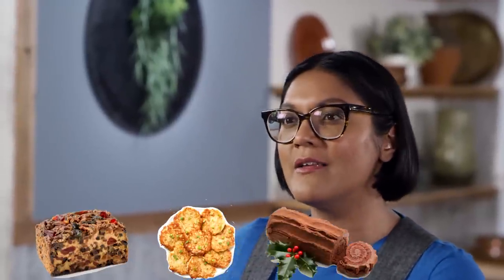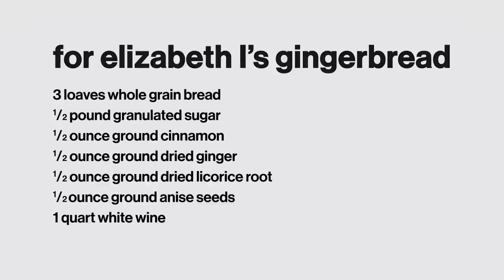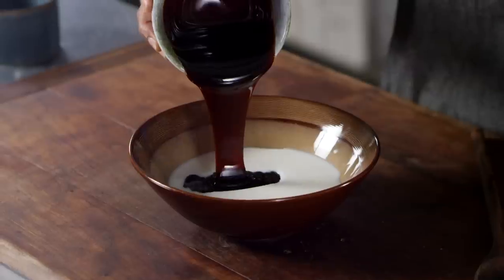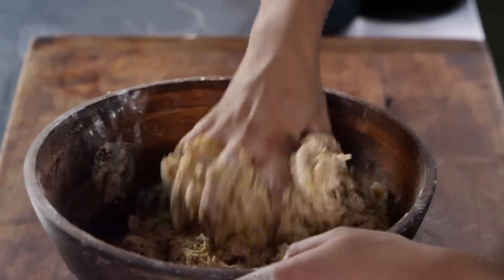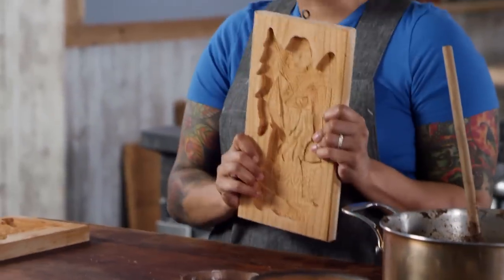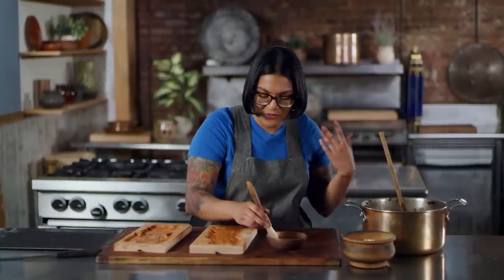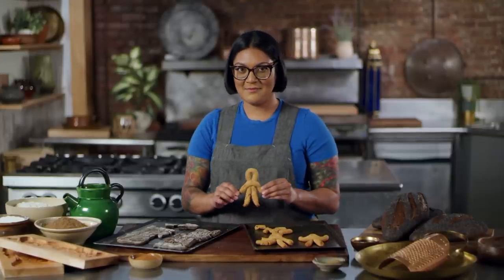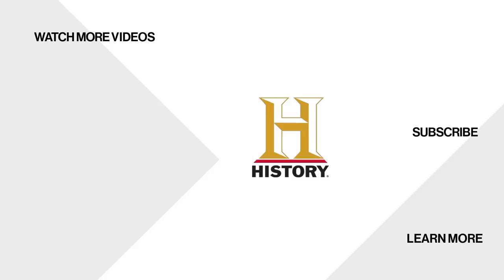Who had the best Christmas cookie recipe? | Ancient Recipes With Sohla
Watch Abraham Lincoln, a three-part documentary event premiering Sunday, February 20 at 8/7c on The History Channel.

What connects Abe Lincoln and Queen Elizabeth I? Gingerbread Men! Sohla explores two distinct but delicious recipes for these classic spiced cookies, in this holiday edition of Ancient Recipes.

THE RECIPES

Lincoln’s Gingerbread:
- ⅔  cup whole milk
- ⅔  cup sorghum syrup
- 4 cups all-purpose flour
- 2 tablespoons packed dark brown sugar
- ½ teaspoon saleratus
- 1 tablespoon ground dried ginger
- ½ cup (1 stick) cold salted cultured butter, cut into cubes

1. In a small bowl, mix together the milk and sorghum syrup.
2. In a large bowl, whisk together the flour, sugar, saleratus, and ginger. Add the butter and cut into the flour until the mixture looks like a coarse cornmeal.
3. Add the milk mixture into the flour mixture and mix well with a spoon.
4. Heat oven to 325F. Break off a piece of dough a little larger than a golf ball. Place it on the work surface and roll it lightly under your palms to form a pencil-thin rope of dough about 12 inches long.
5. Break off a 4-inch long piece and set aside. This will become the arms.
6. Fold the remaining rope in half to form a narrow, upside down V. Grasp at the folded top, pinch together 1 inch down from the top and twist, forming the head and neck.
7. Place the arm piece across the back and under the neck. Gently press to secure. Place on the prepared baking sheet. Repeat these steps with the remaining dough.
8. Bake until the cookies are lightly browned, about 15 to 20 minutes. Watch closely as the sorghum or molasses in the dough tends to burn quickly.

Elizabeth I’s Gingerbread Recipe:
- 3 loaves whole grain bread
- ½ pound granulated sugar
- ½ ounce ground cinnamon
- ½ ounce ground dried ginger
- ½ ounce ground dried licorice root
- ½ ounce ground anise seeds
- 1-quart white wine

1. Cube the bread and spread it out onto a sheet tray to stale for a few days. Grate the bread in batches until fine. Pass the crumbs through a coarse mesh sieve to sift away the bigger crumbs.
2. In a large saucepan, mix together the sifted crumbs, cinnamon, ginger, licorice, and anise. Add the wine. Bring to a boil, and cook, stirring constantly, until you have a stiff paste. Add water as needed to achieve a paste consistency
3. Transfer paste to a bowl to cool.
4. Shape in the cookie molds & scrape off any excess.
5. Arrange on a sheet tray, and bake at 350F until done. The time will depend on the size of the cookie molds.

CREDITS

Host
Sohla El-Waylly

Created By
Brian Huffman

Executive Producers
Sarah Walker
Brian Huffman
Jon Erwin

Executive Producer
Sohla El-Waylly

Co-Producer
John Schlirf

Writers
Jon Erwin
Matt Romano

Historian - Scripts
Ken Albala

Post-Production Supervisors
Jon Erwin
John Schlirf

Editor
Aaron Mackof

Colorist
John Schlirf

Mixer
Tim Wagner

Chris Kim

Tim Nolan

Kate Leonard

Matt Neary

Getty Images
Alamy
Pond5
Wikimedia